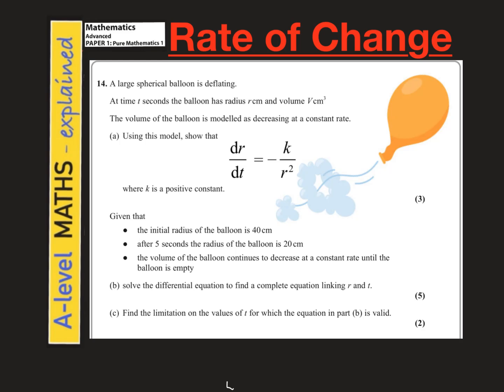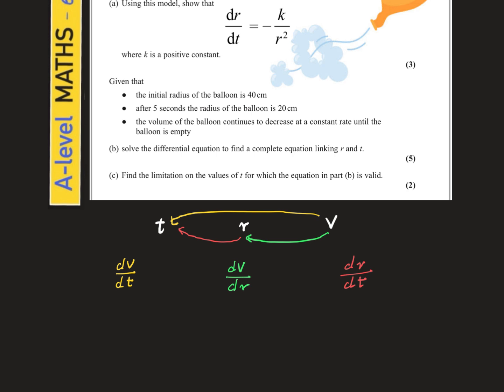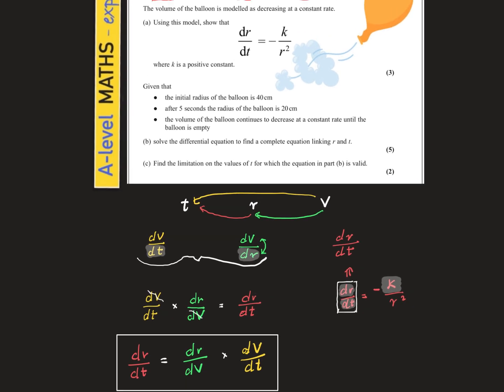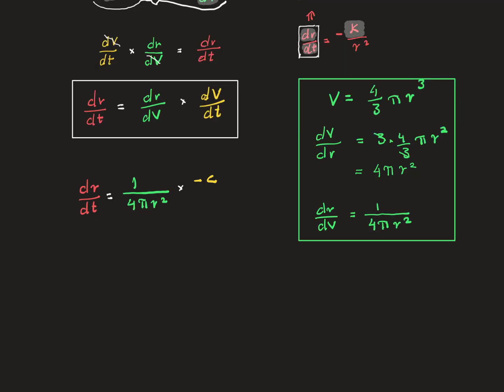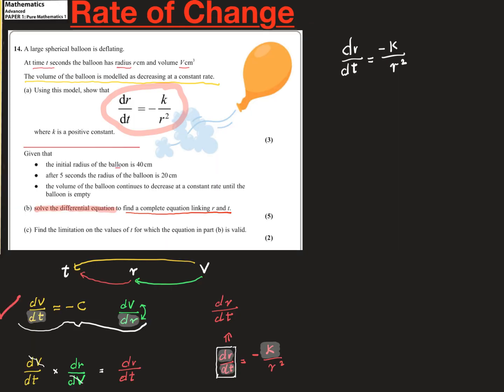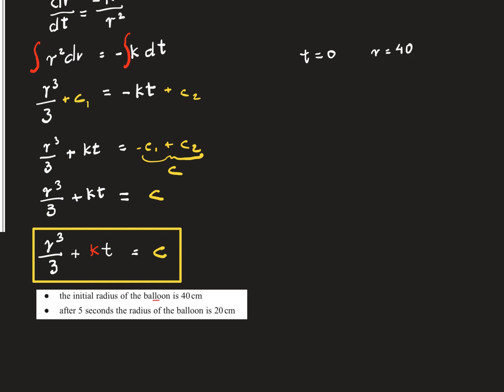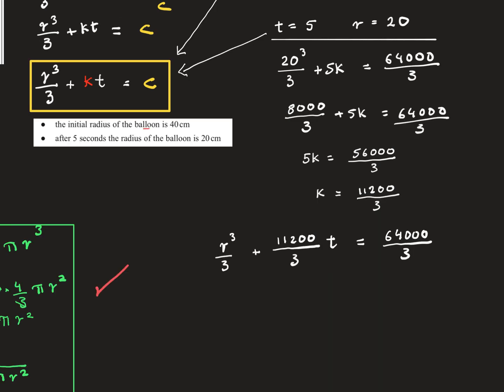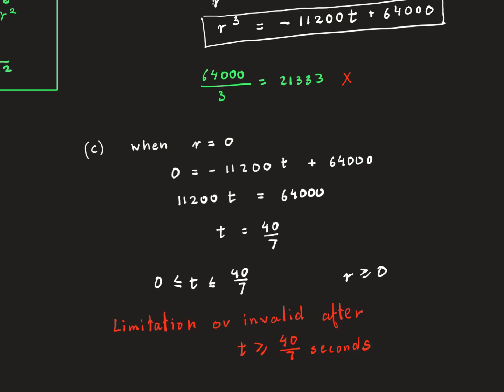A level Maths -Rate of change of deflating balloon - Excel at School